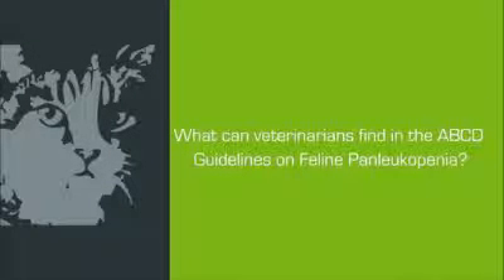Guideline Feline Panleukopenia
Advisory Board on Cat Diseases interviev with Prof. Katrin Hartmann, Munich, Germany